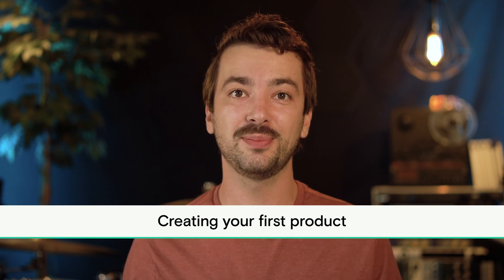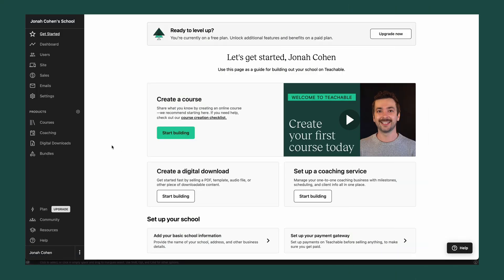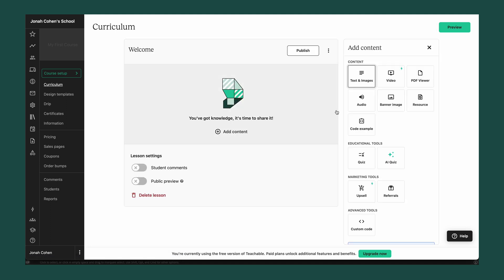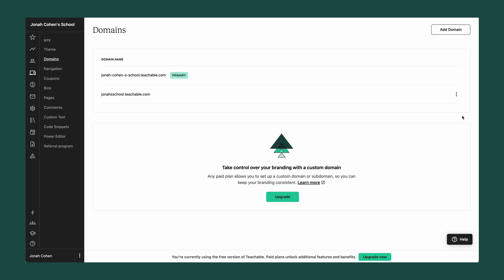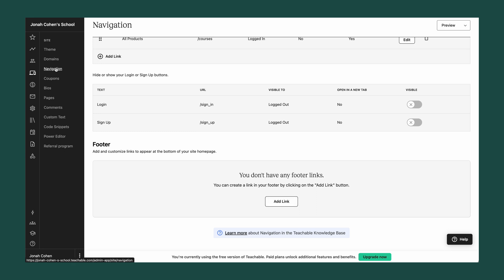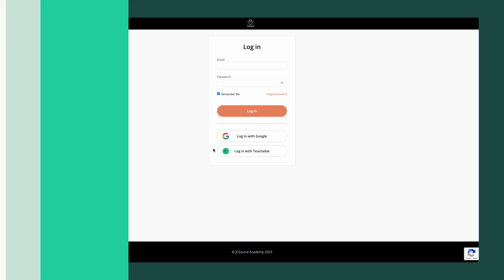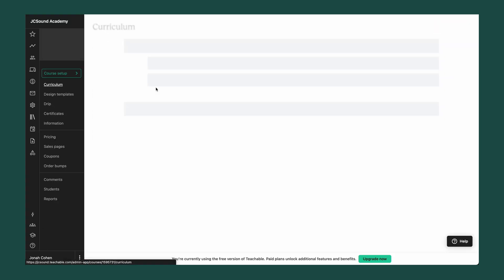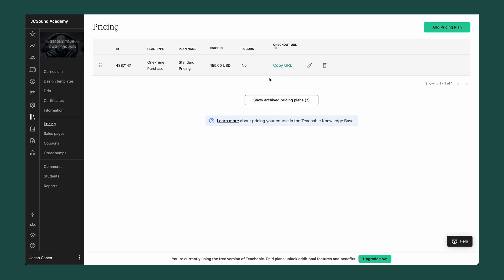Get started on Teachable (scale your online business in weeks)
Learn how you can get started building powerful educational products on Teachable in a matter of weeks.

⏰ CHAPTERS:
00:00 Introduction
00:16 Creating your first product
02:39 Theming and customizing your school
05:18 Selling your first product